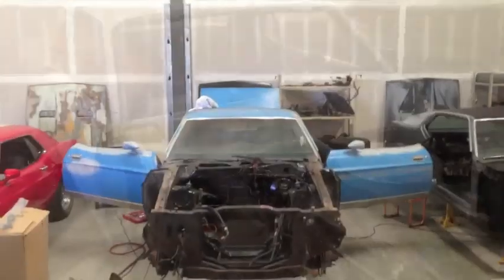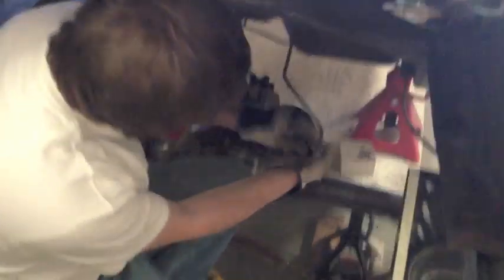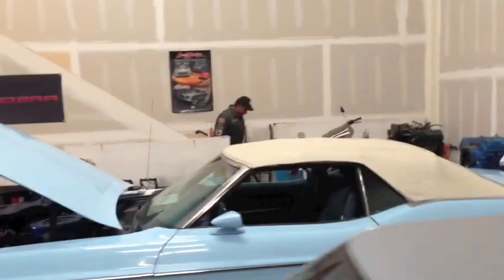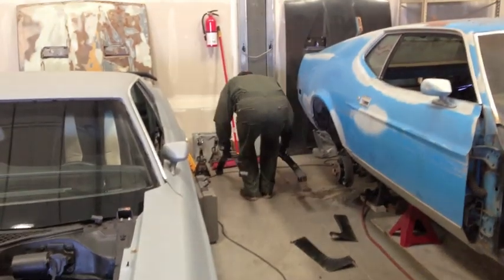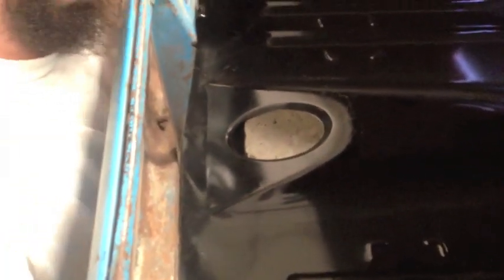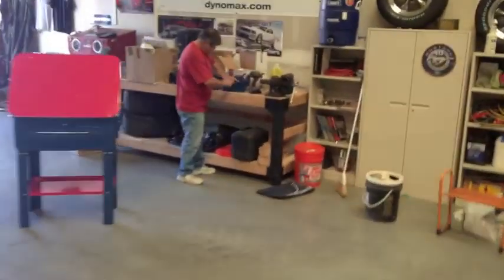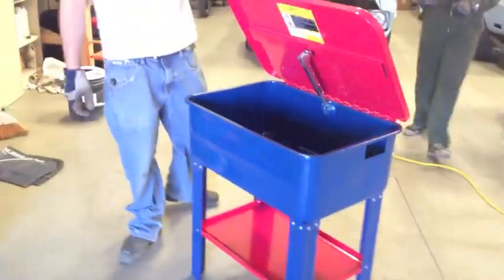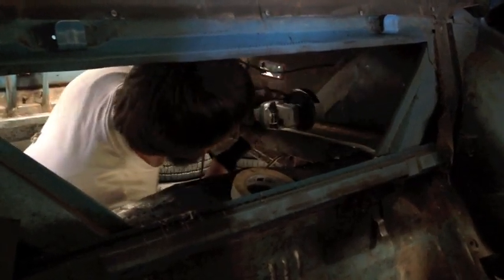Trunk pan work on Larry's 1971 Mach 1 Project - Day 40